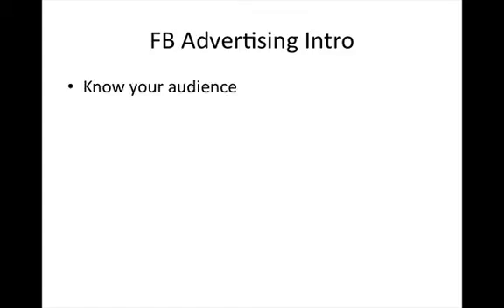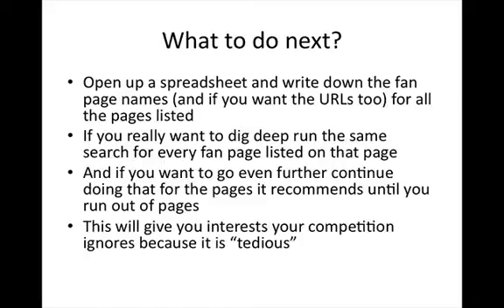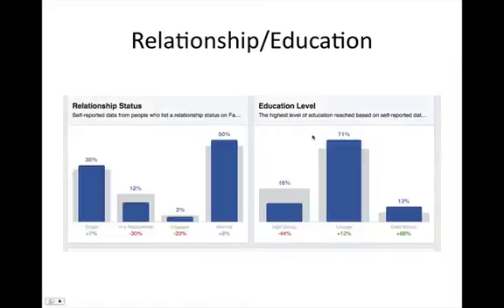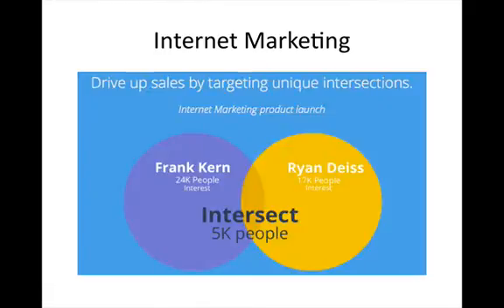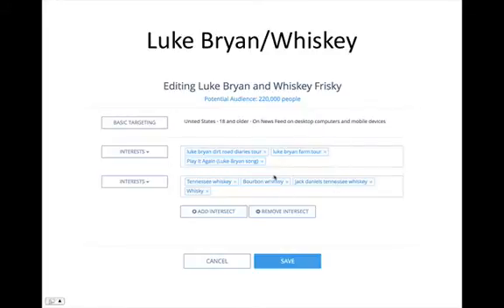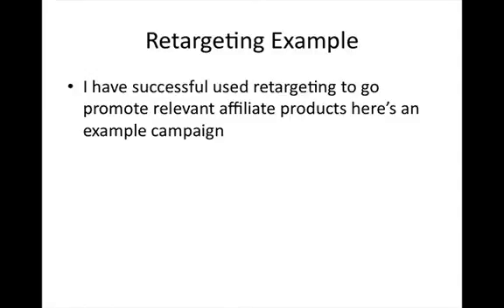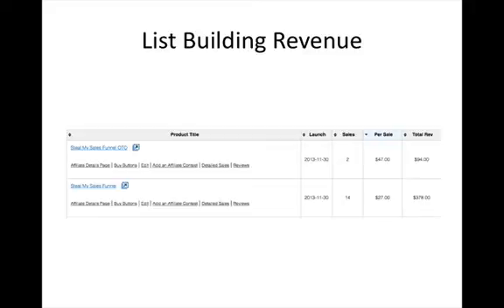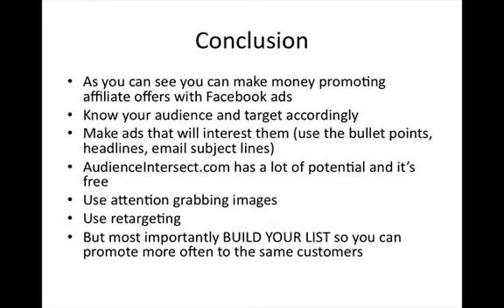Facebook Ads Interest and Campaign Examples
Interest targeting, campaign examples, Audience intersect